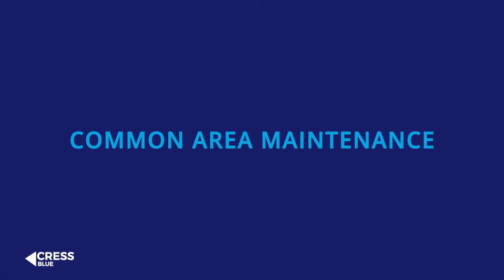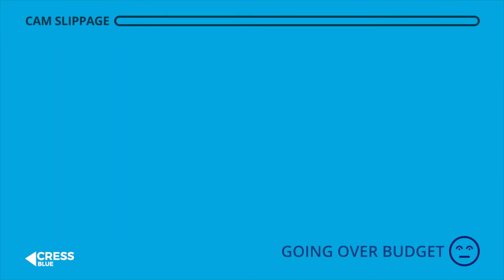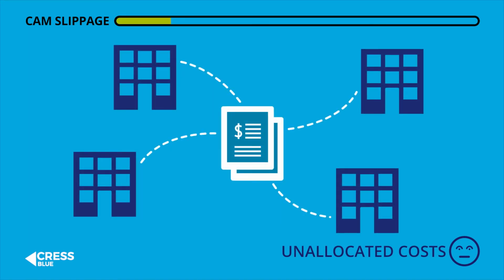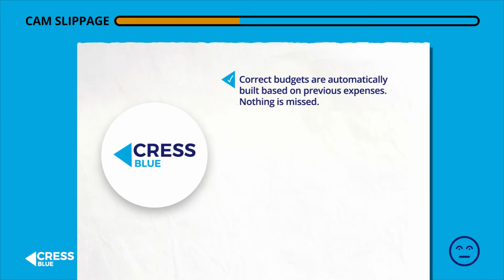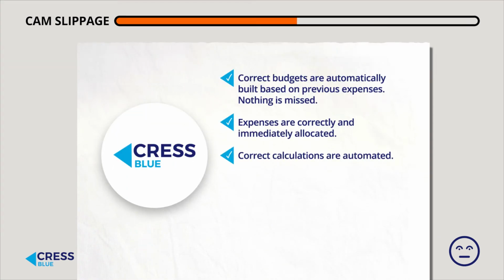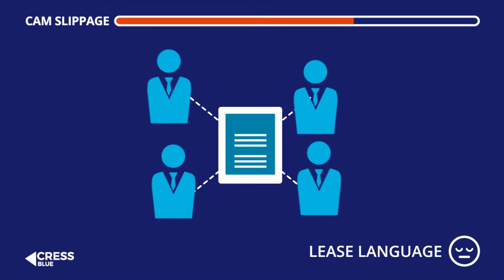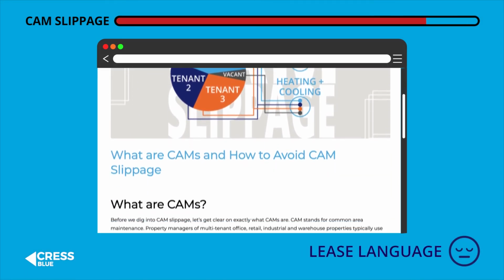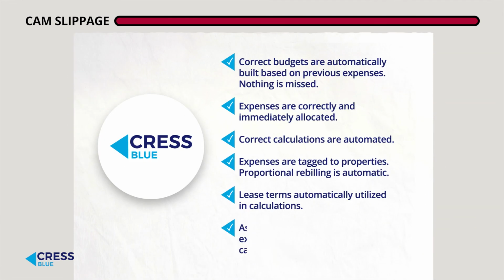How Can You Reduce CAM Slippage? | Commercial Property Management Best Practices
Common area maintenance (CAM) slippage is a sure-fire way to lose money. Identifying causes of CAM slippage, both voluntary and involuntary, will set your property management on the path to recovery. Cost recovery, that is. Do you know where to look for unnecessary financial losses?

More causes of CAM slippage (and how to avoid them) can be found in this article

This video takes you through:
- Examples of voluntary and involuntary reasons for CAM slippage
- Solutions to prevent or fix your losses
- The ways that CRESSblue’s automation eliminates CAM slippage

Automating calculations and expense portions with accuracy means you and your tenants won’t have nasty surprises at the end of expense periods.

At CRESS, we write and post informative content and tools for commercial property managers. Learn about commercial net leasing, CAM calculations, landlord-tenant loans and industry topics here:

Be sure to follow CRESS on LinkedIn to keep up with the latest.

Say hi on Facebook.

About CRESS Inc. CRESS Inc. provides software as a service (SaaS) that drives process transformation in commercial property management companies. We streamline data management, prevent lost recoveries and grow investment return. CRESSblue is commercial property management software for net lease multi-tenant properties. CRESSblue helps you painlessly manage leases and accounting needs, including cost recoveries and reconciliations, efficiently and accurately.